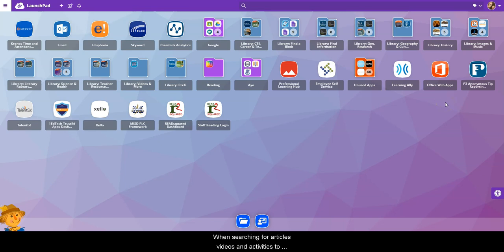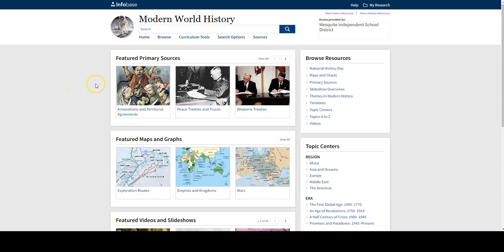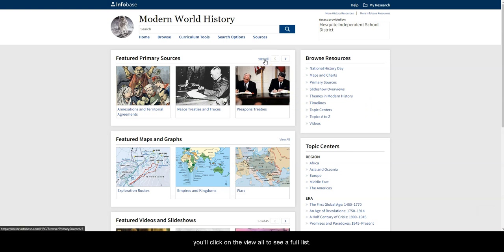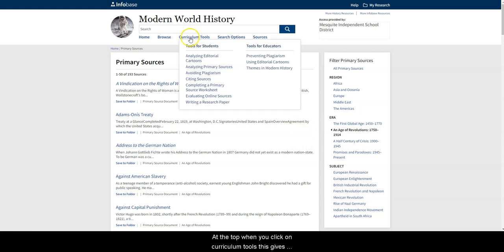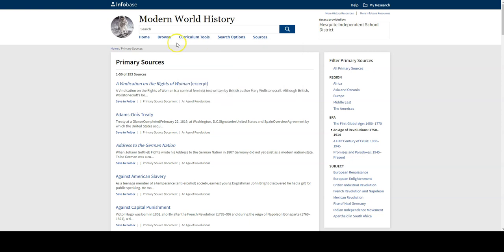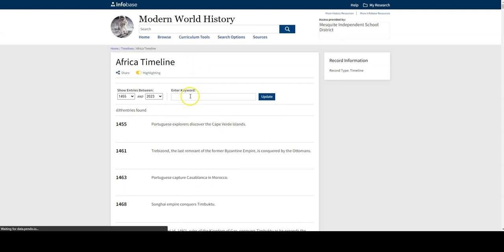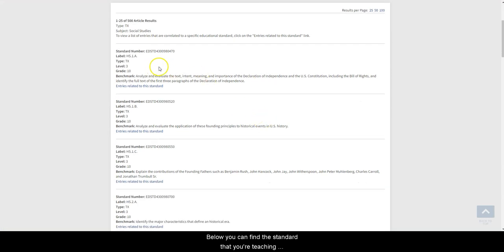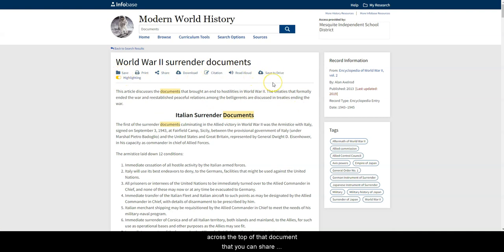Modern World History